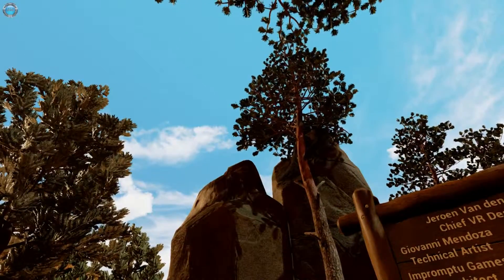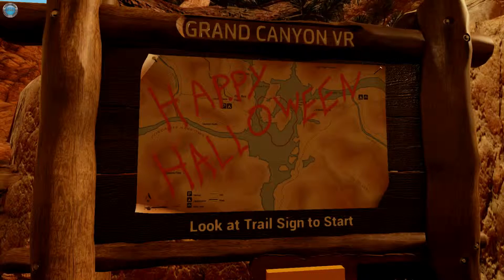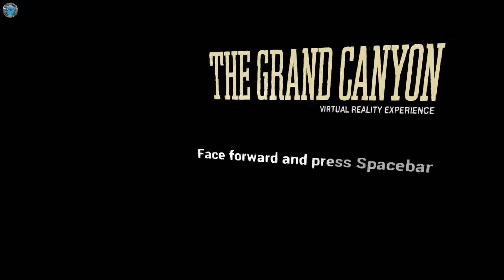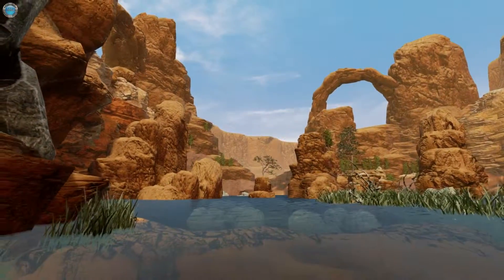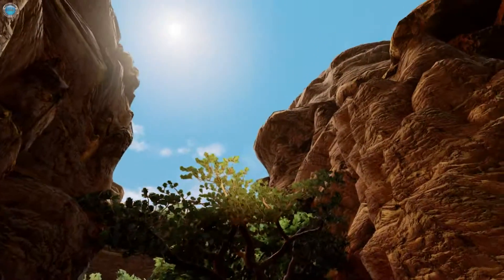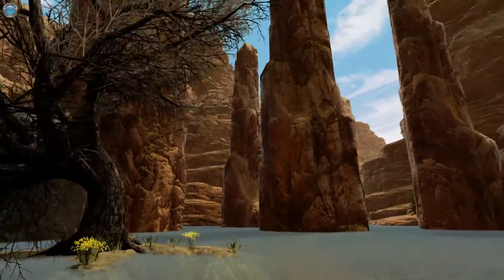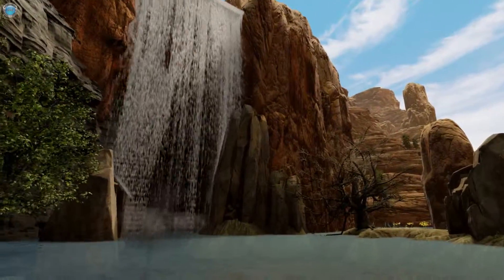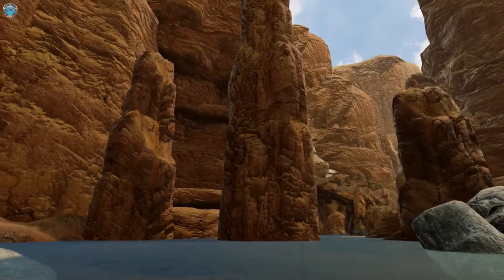Casually Slacking with The Grand Canyon VR Experience Early Access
In this episode of Casually Slacking, DinXy takes a look at the game The Grand Canyon VR Experience - a cool experience.

VISIT ONE OF THE GREATEST NATURAL WONDERS OF THE WORLD
SPECIAL EVENT : during the week of Halloween the canyon is a little more spooky than usual...

A VR-FIRST Experience designed for maximum immersion
Explore the beauty and splendor of the Grand Canyon via kayak
Vivid, living world populated with procedural generation of animal life driven by artificial intelligence
Help us make this one of the most realistic and immersive VR titles available!
MECHANICS
Explore the river at various speeds
Tilt the boat gently
Throw breadcrumbs in the water (game pad button 1 / left click)
Many more mechanics in the works
EARLY ACCESS ADVANTAGE
Regular updates with new features and bug fixes
Influence future development and features

The Grand Canyon VR Experience Walkthrough
The Grand Canyon VR Experience Gameplay
The Grand Canyon VR Experience Playthrough
The Grand Canyon VR Experience let's play
The Grand Canyon VR Experience - Part 1 Let's play Gameplay
The Grand Canyon VR Experience play part 1
The Grand Canyon VR Experience lets play part 1
The Grand Canyon VR Experience Walkthrough Part 1
The Grand Canyon VR Experience playthrough part 1
The Grand Canyon VR Experience gameplay walkthrough part 1
The Grand Canyon VR Experience gameplay part 1
The Grand Canyon VR Experience walkthrough part 1, today
The Grand Canyon VR Experience walkthrough part 1, this week
The Grand Canyon VR Experience walkthrough, today
The Grand Canyon VR Experience walkthrough, this week
The Grand Canyon VR Experience part 1
The Grand Canyon VR Experience walkthrough part 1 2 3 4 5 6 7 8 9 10
The Grand Canyon VR Experience walkthrough part 1 with commentary
The Grand Canyon VR Experience walkthrough with commentary
The Grand Canyon VR Experience gameplay walkthrough part 1 with commentary
"The Grand Canyon VR Experience Let's play part 1"
The Grand Canyon VR Experience Part 1 Gameplay Let's play with commentary